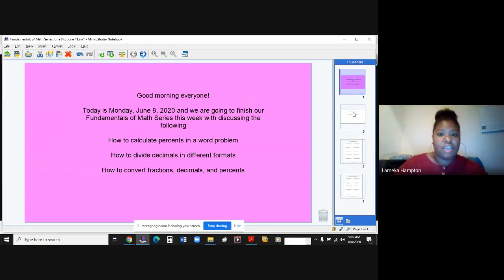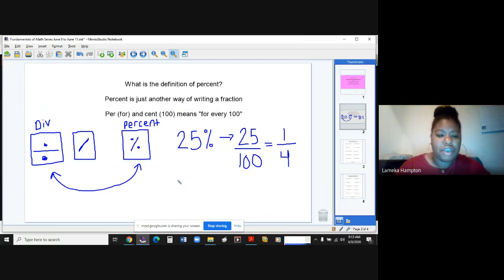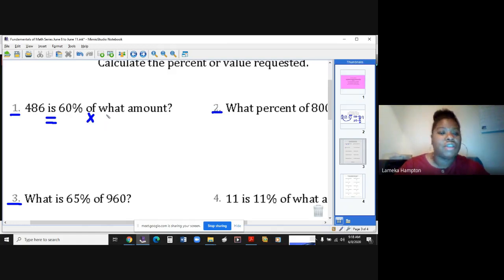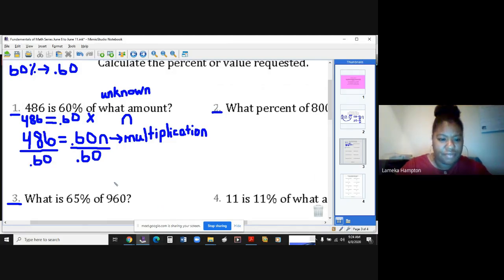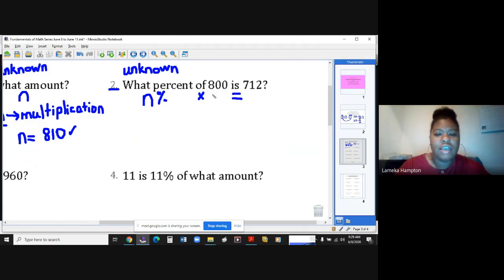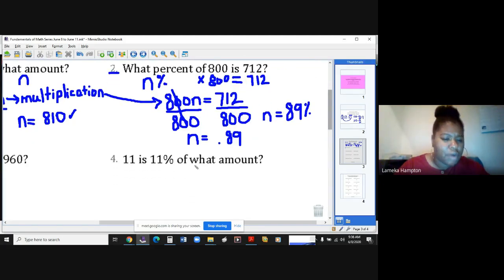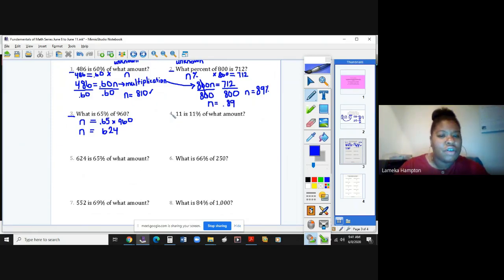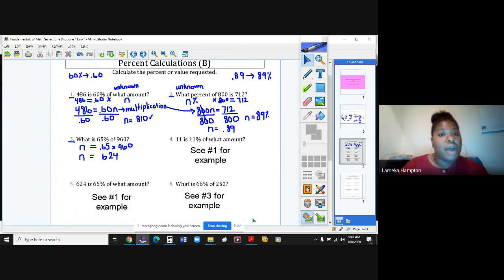6-8-2020: Fundamentals of Math-Calculating Percentages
Good morning everyone! In this final week of our Fundamentals of Math Series, we will be discussing how to calculate percentages, how to divide by decimals in different formats, and how to convert fractions, decimals, and percents.